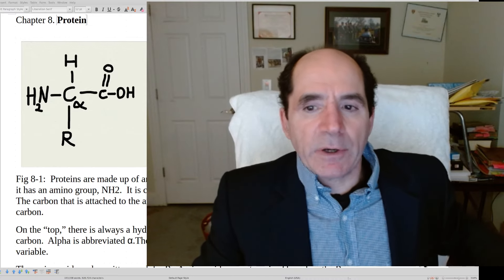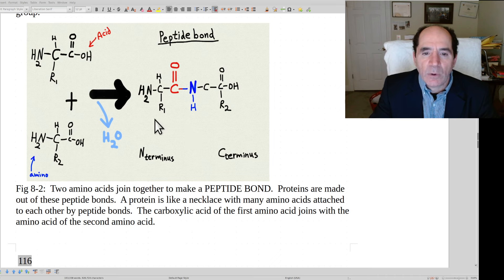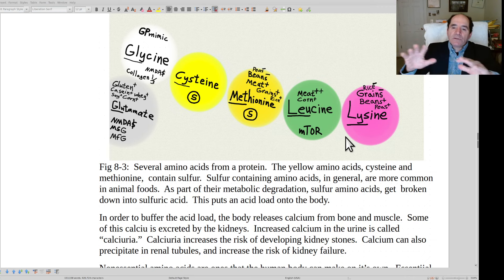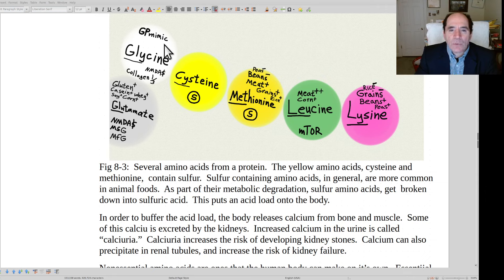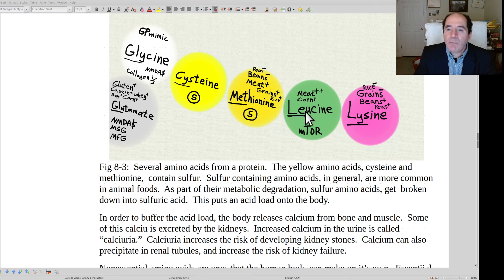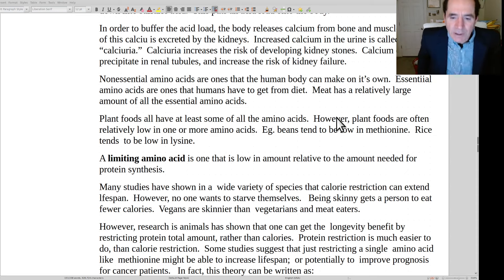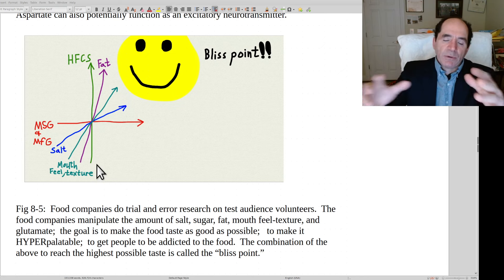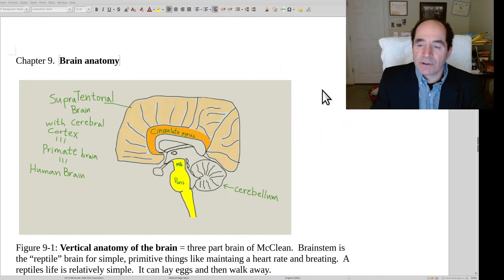Medical reformation ch 8 dietary Protein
Is protein restriction = calorie restriction.   Can the longevity benefits of calorie restriction be achieved by limiting a single amino acid?  Like with methionine restriction?  The Walter Kempner MD and James Mitchell Phd research suggests a big benefit from eating a low protein diet.  James Mitchell Phd has a good lecture on low protein diets on the Wilhelmi Buchinger clinic you tube channel.  I made videos about Walter Kempner MD and the low protein rice diet.  This video explains how beans are low in methionine, and rice is low in lysine.